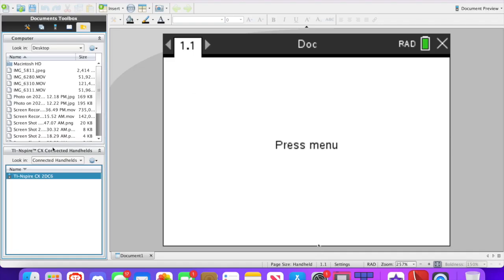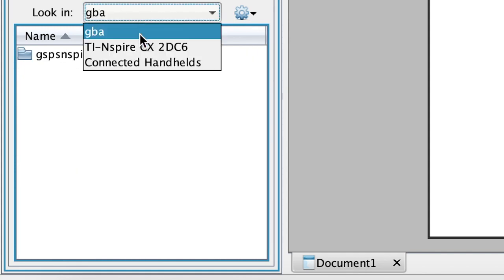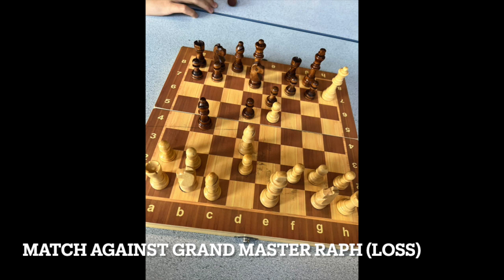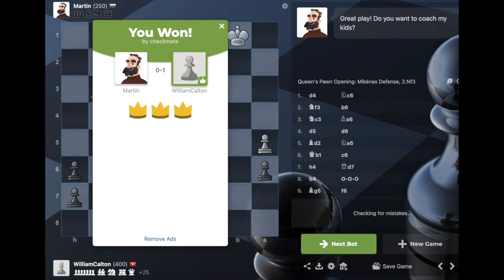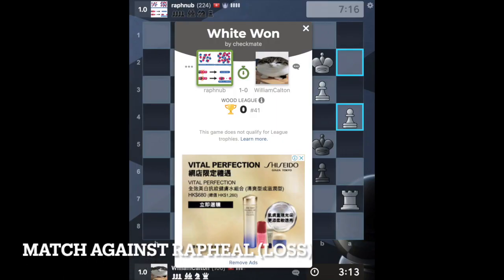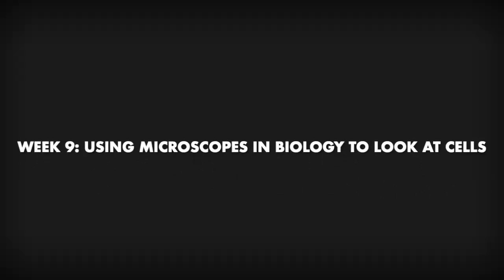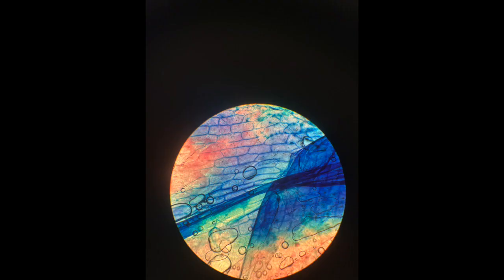Trying to Learn 10 Skills in 10 weeks! Y9 - CE 2022/2023 (Gone wrong, Lots of fun)